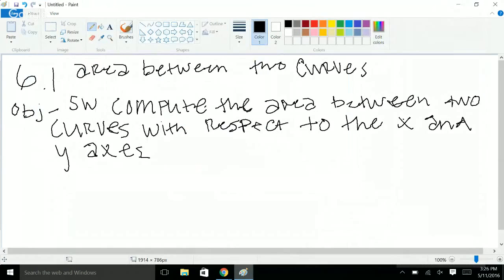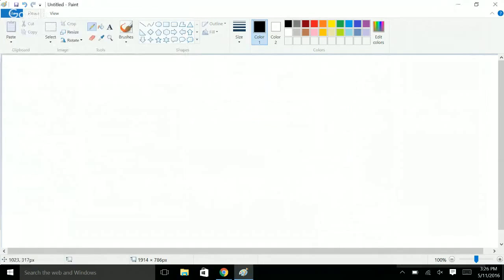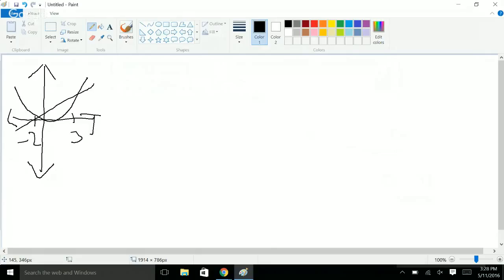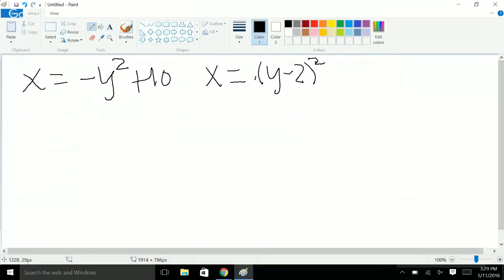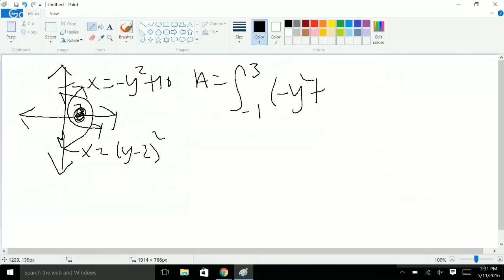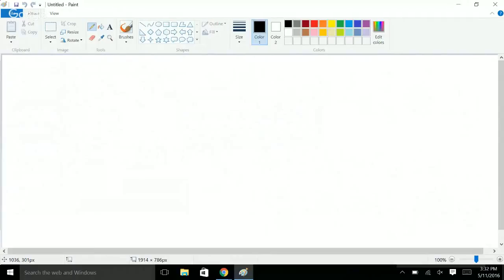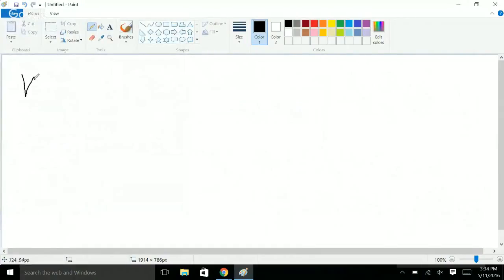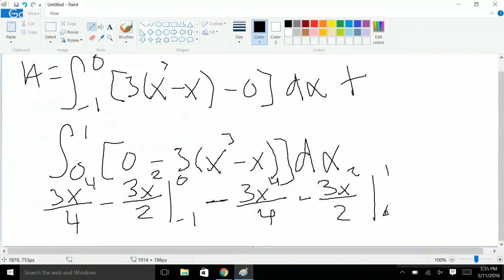Calculus Area Between two Curves